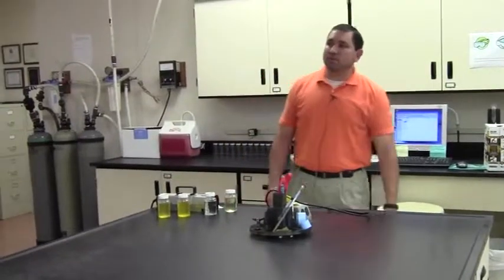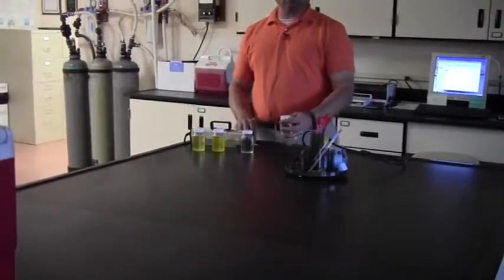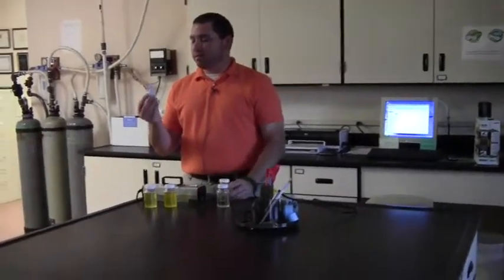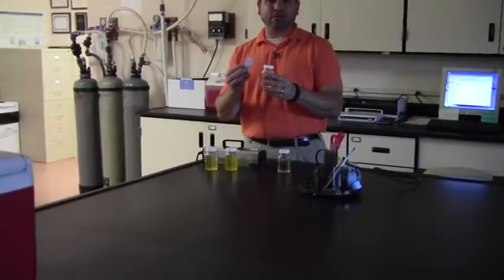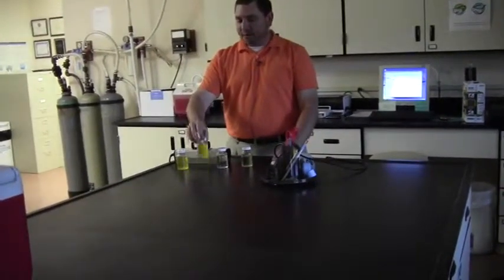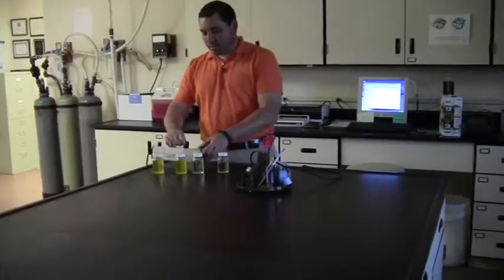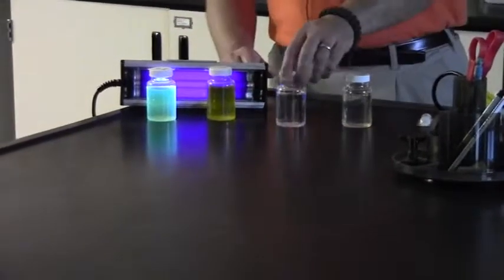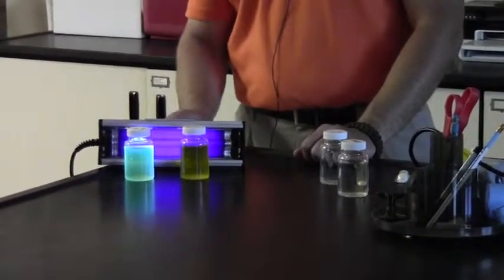04700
Valdosta Water Treatment Plant Tour